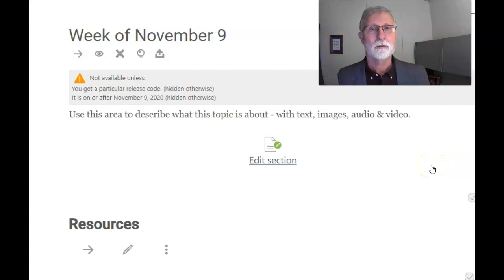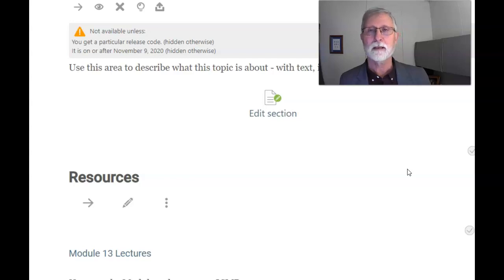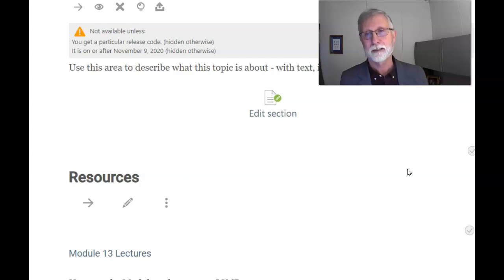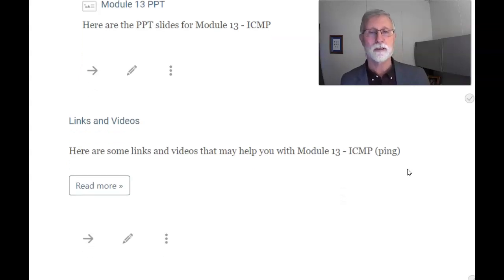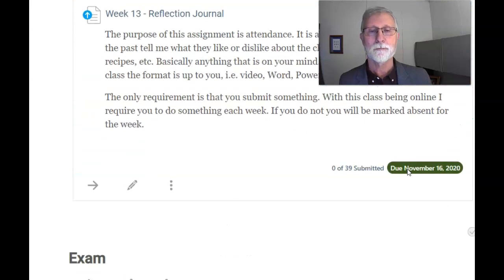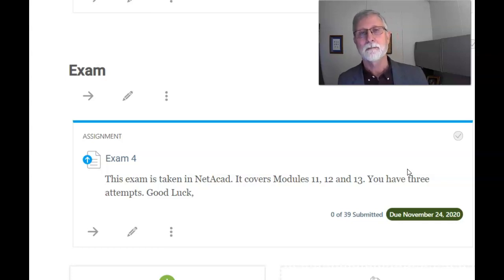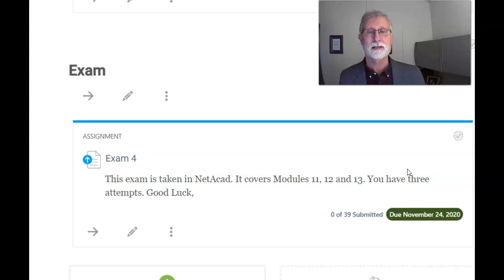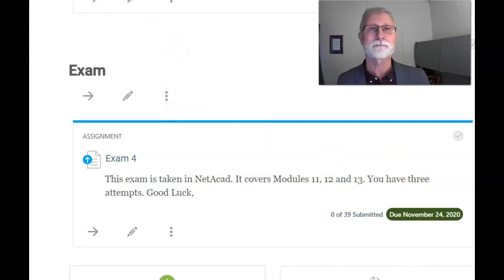FA20 - NET125 - Week of Nov 9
What to expect this week